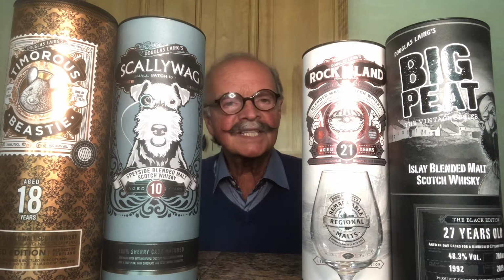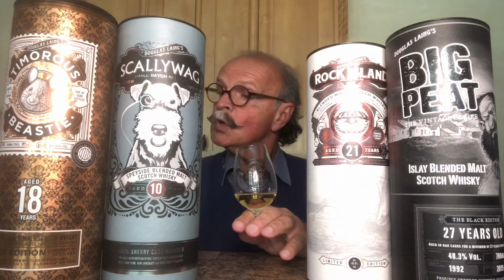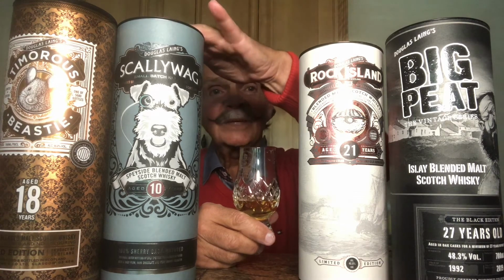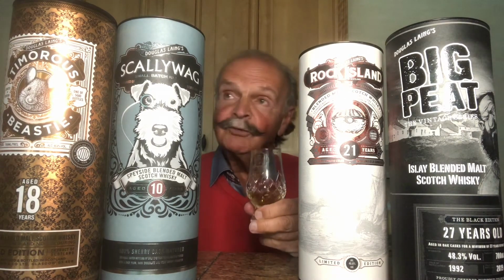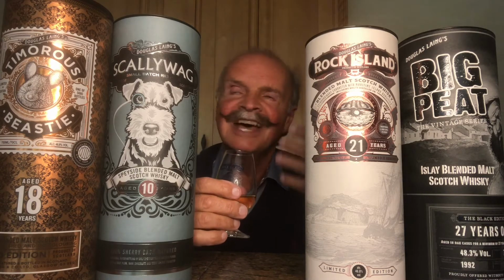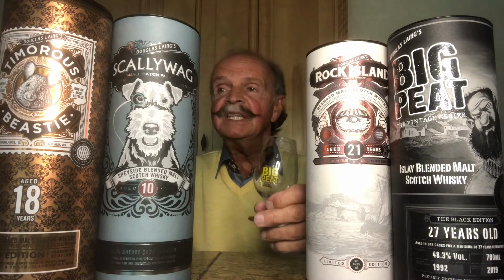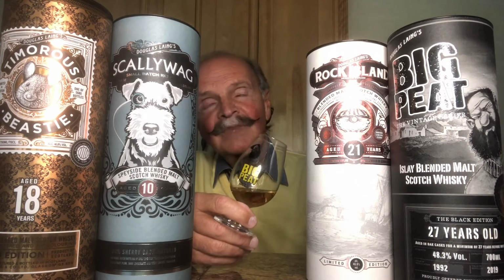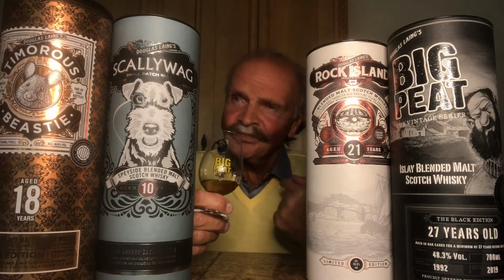Fred Laing Tasting 4 Aged Remarkable Regional Malts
Did you receive a tasting pack with purchase of a bottle of Douglas Laing's Remarkable Regional Malts? Dram along with the company's Chairman, Fred Laing, as he guides you through nosing, tasting and appreciating these 4 exceptional drams.